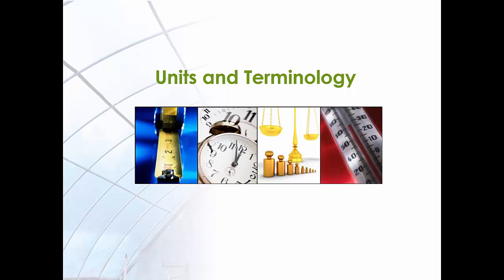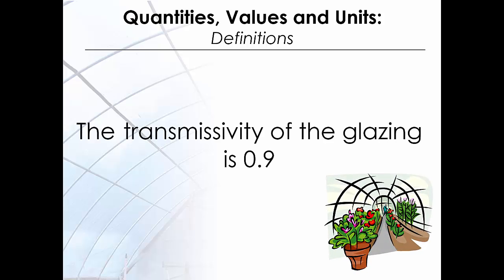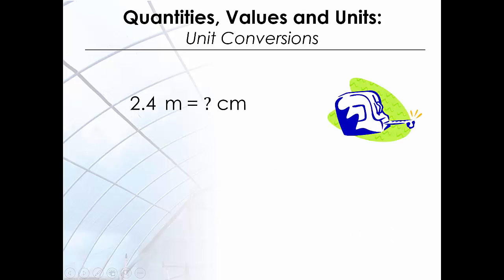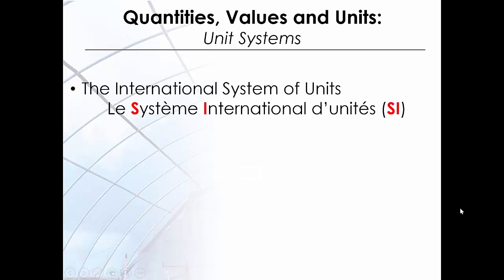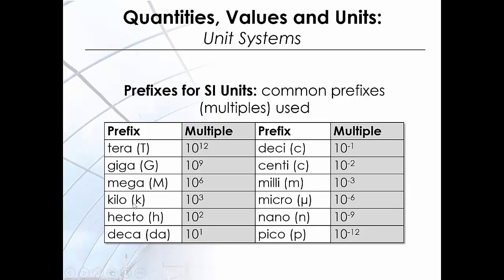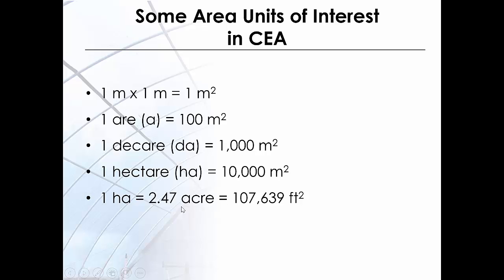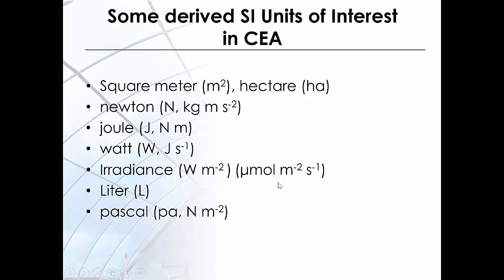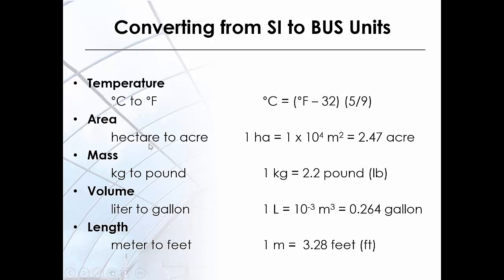Units and Terminology